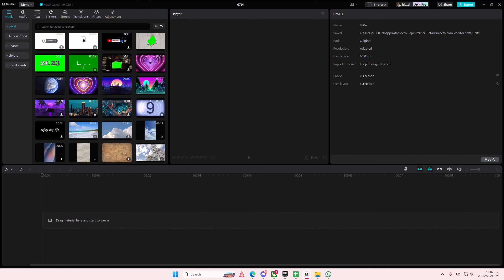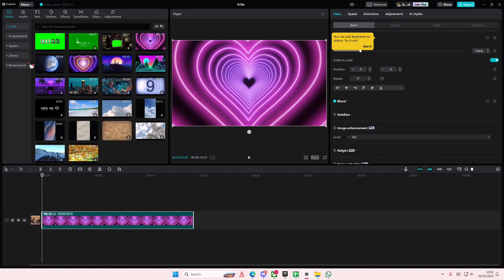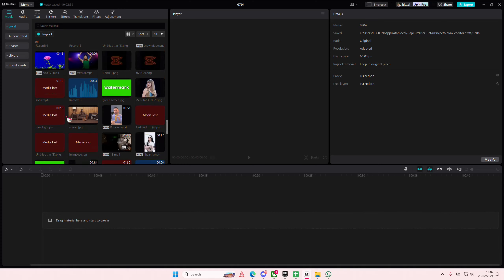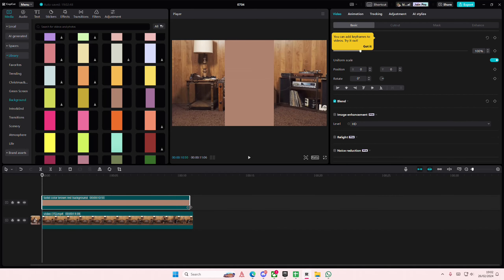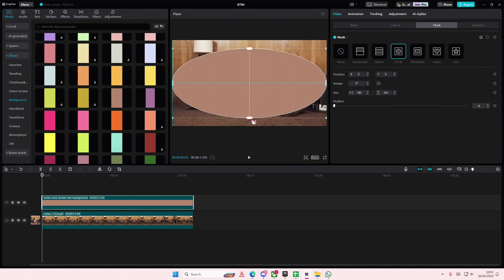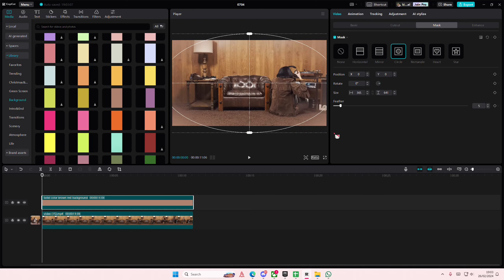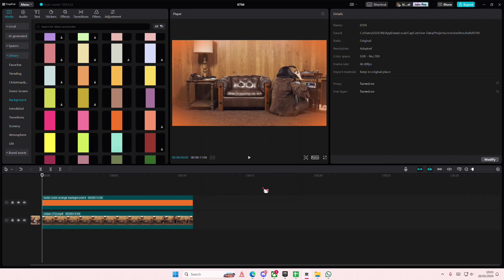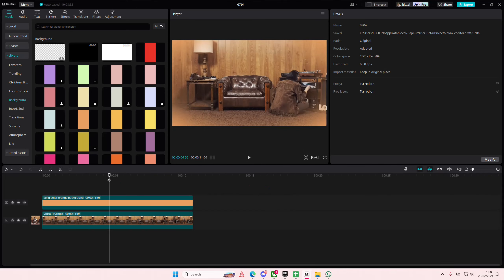Want To Create Any Colored Vignette For Your Videos On CapCut PC? Here's How You Can!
This tutorial will show you how you can create this colored vignette for your videos on CapCut PC.